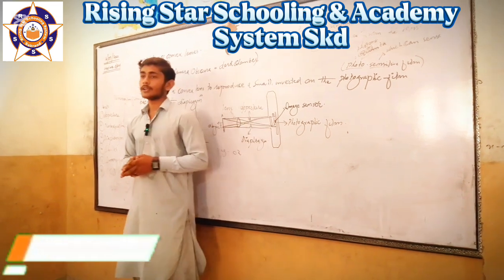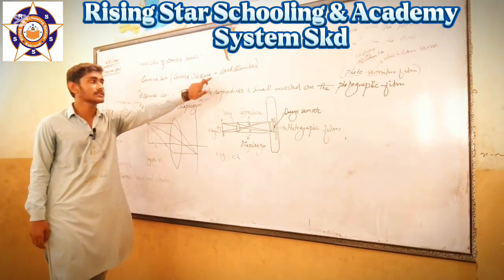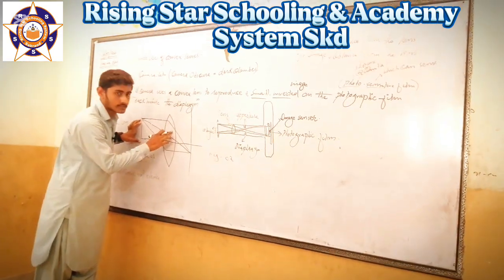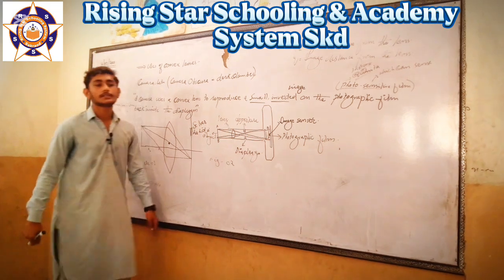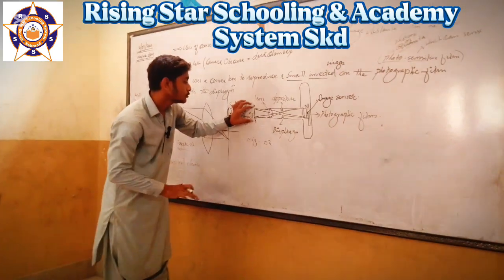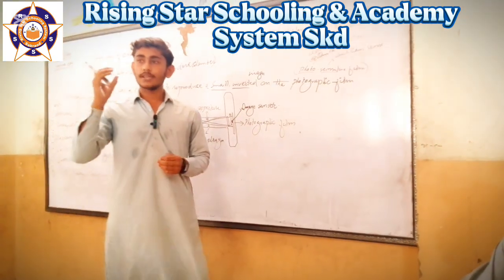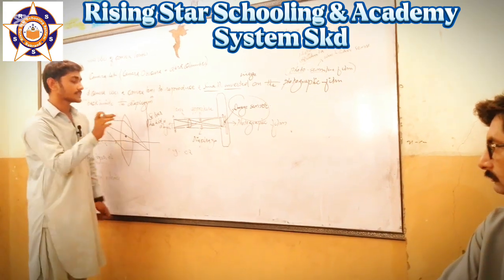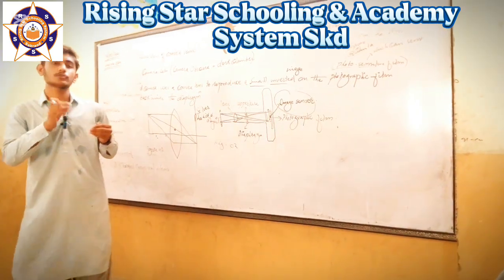Uses of Convex Lense 🔍🔍